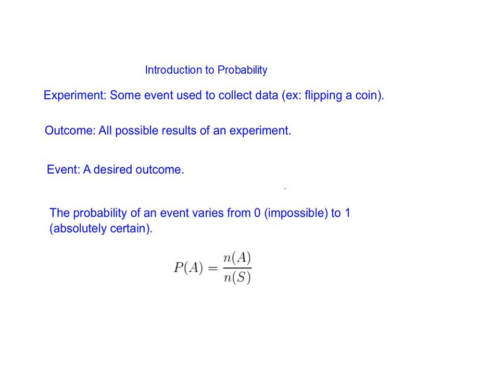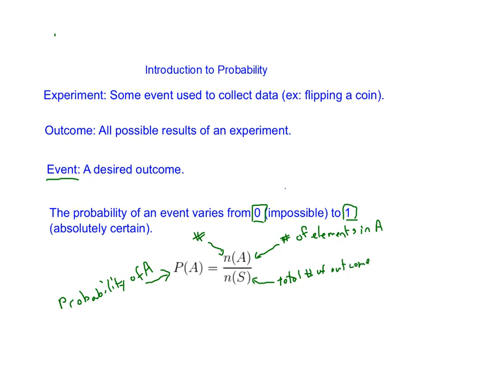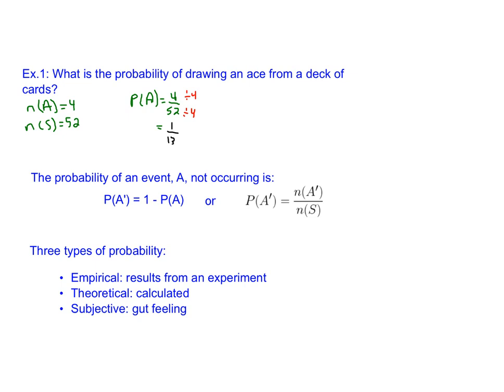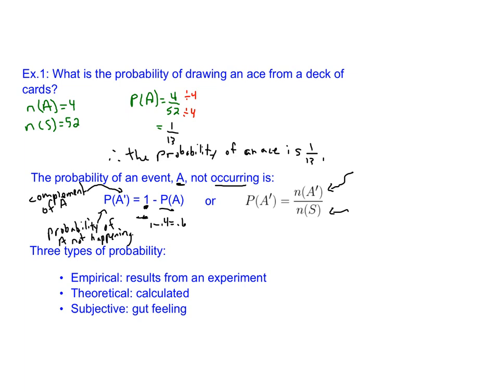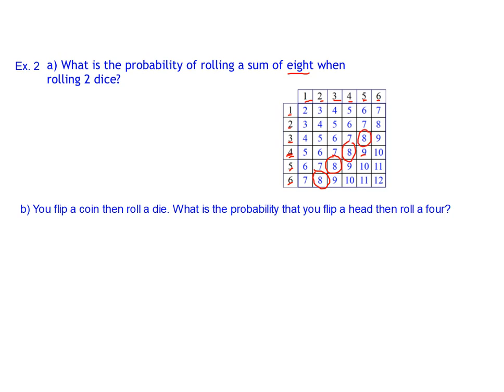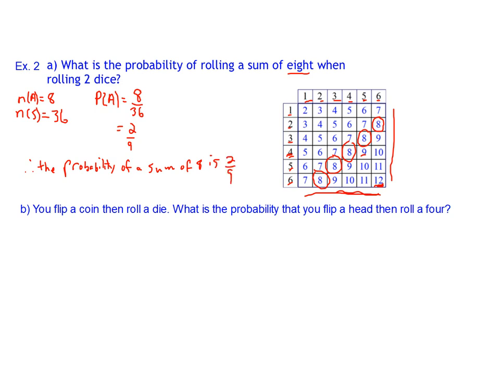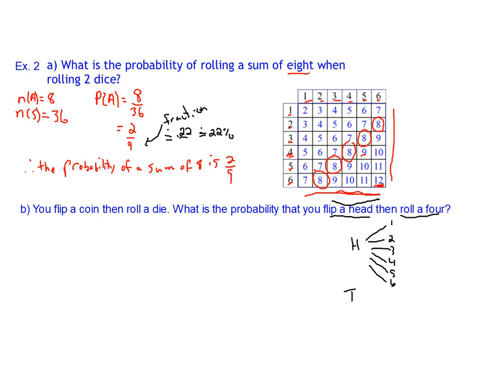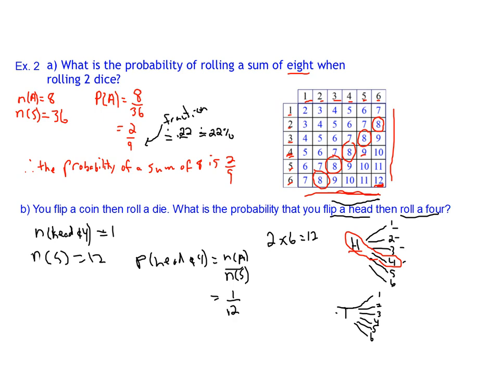Introduction to Probability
For example 2 there are only 5 ways to get an 8 (not 8).